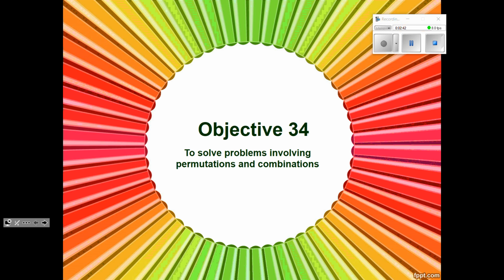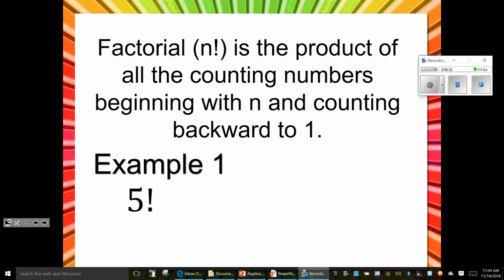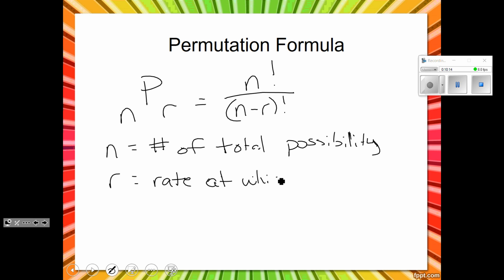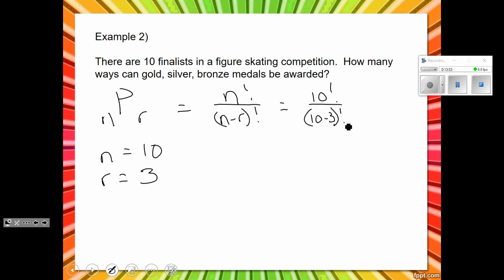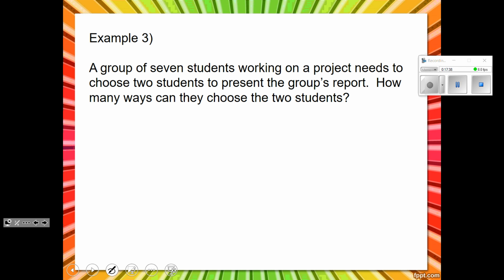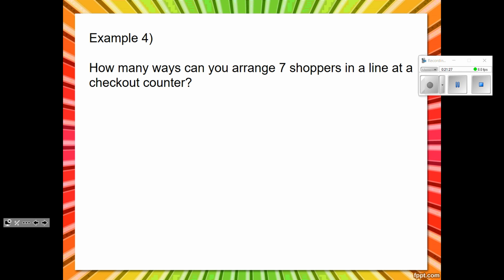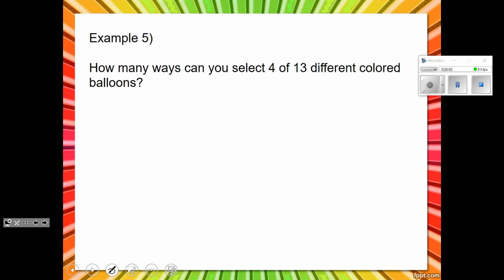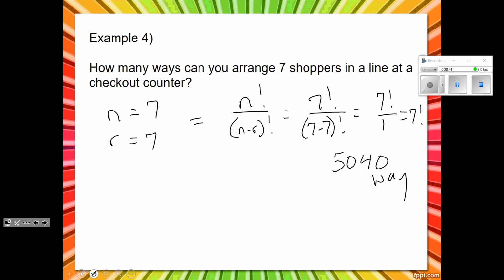Algebra II Objective 34 Permutations and Combinations